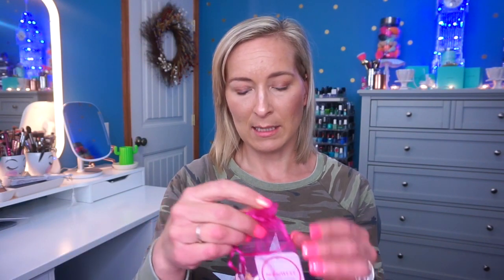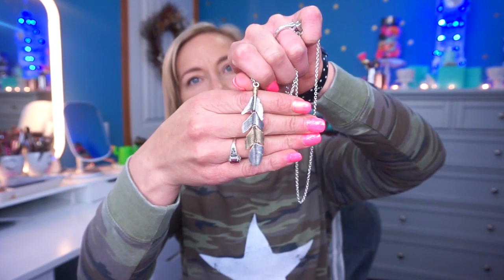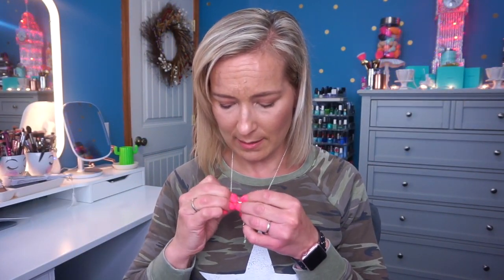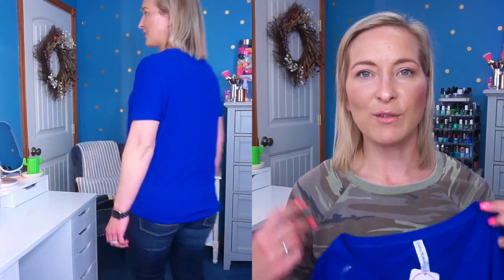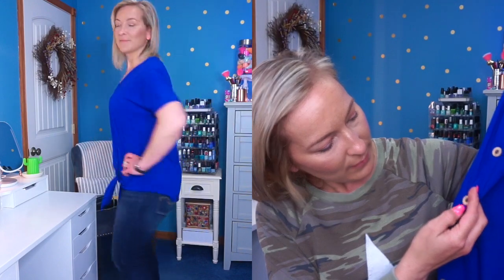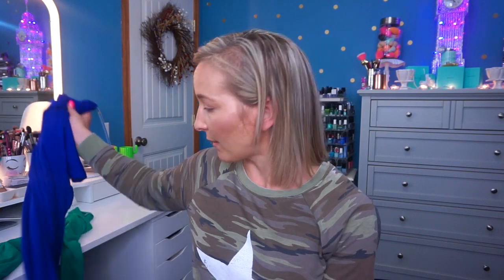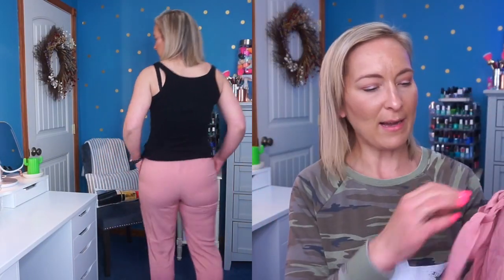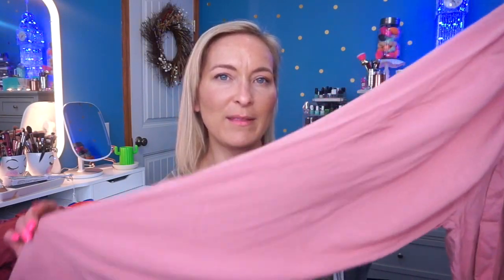Vacation Clothing from Nadine West!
Happy Tuesday! I am excited to share my recent bag from Nadine West. I think some of these pieces will be perfect for our summer vacation. I would love to know your thoughts.

Tiffany Hinkle
3883 Old Valley Pike